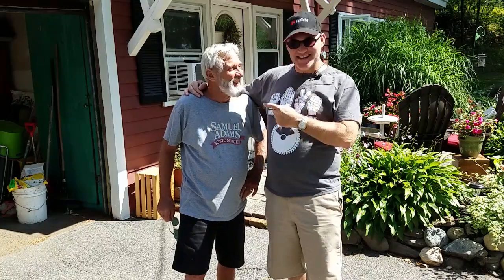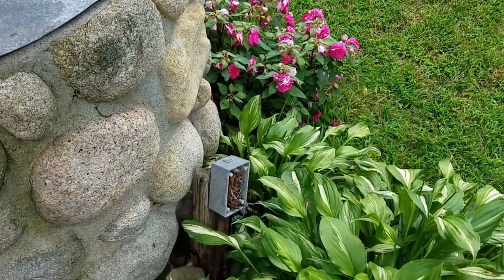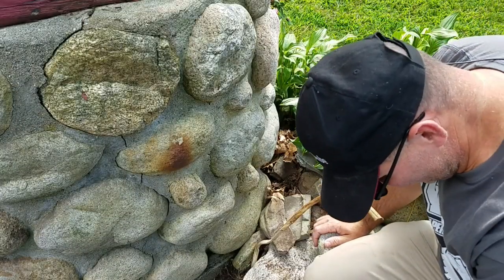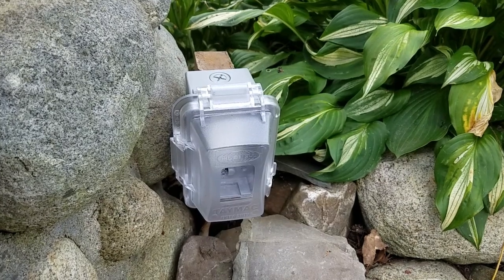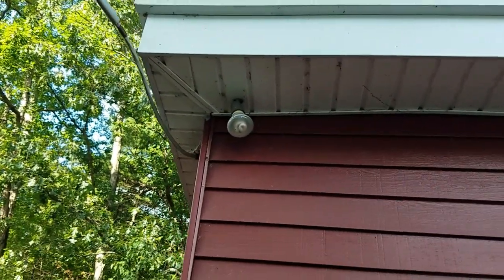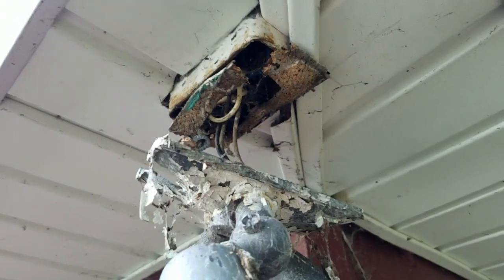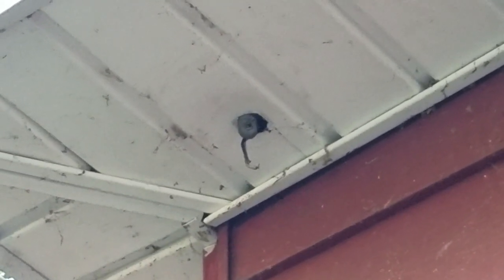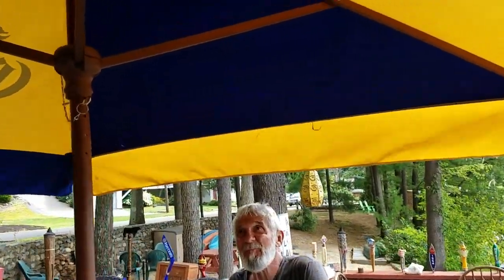How I INSTALLED Exterior Electrical and Lighting with MOTION DETECTION at Dad's House | 2019/34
Every Summer I travel to Massachusetts with my sons to visit my father and spend time at his house on the lake.  And every year he has projects for me to do. Most of them seem to focus on electrical work.  In the past I have rewired a bathroom, installed an exhaust fan, under cabinet lighting in the kitchen, and many other projects. This trip was no different.

The first project he had for me was a broken patio umbrella. Not a cheap one from Walmart.  This one is pretty nice, wood construction.  So with some Titebond III and DeWalt clamps I was able to repair that.

The next project was to repair/replace  GFCI plug he has out by his lawn edge for holiday lights, car vacuuming, and electric lawn equipment.  This was a challenge, old wires, corroded hardware, etc. The line source was disconnected, so this took a little additional troubleshooting.

The final project was to relocation and reinstall some spotlight fixtures on the roof eaves. One was a simple retirement, and a relocate of the fixture.  The last one was the addition of a motion sensor light for security around the house, as well as lighting the driveway for those late night arrivals.  Again, old wiring, corroded hardware were the challenge.  I really missed not having my own tools.

Check it out, I learn a lot, my Dad was right there checking my work and offering suggestion (if he knows so much, why didn't he fix it himself?) and my Dad's house is a little nicer and safer now.

Products in this video:

RED DOT 1-Gang GFCI Weatherproof Non-Metallic Electrical Box Cover Kit, Clear - The Home Depot

BELL 4 in. Round Weatherproof Box with Five 1/2 in. or 3/4 in. Outlets, White - The Home Depot

DEFIANT 180-Degree White Motion Activated Outdoor Flood Light - The Home Depot